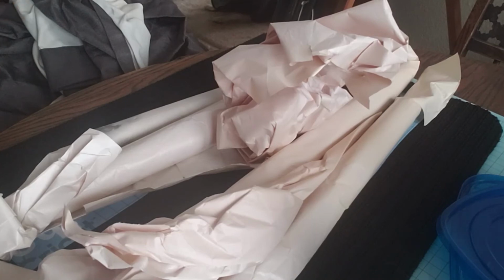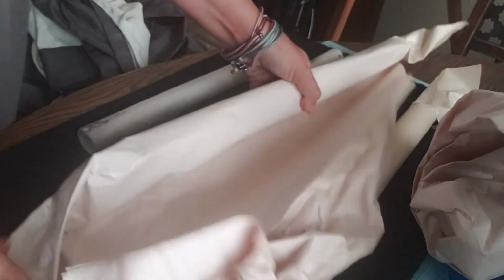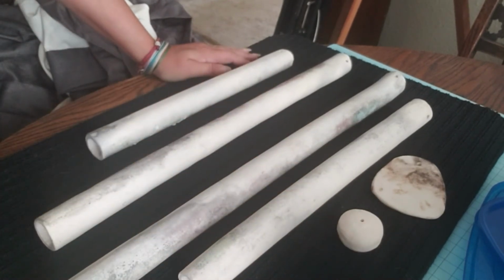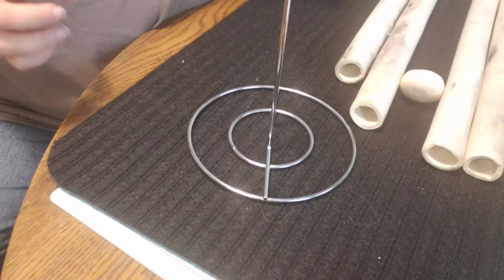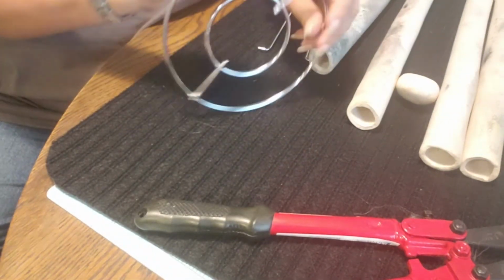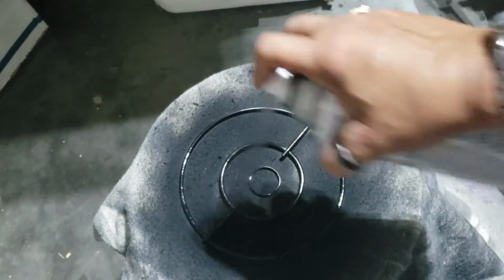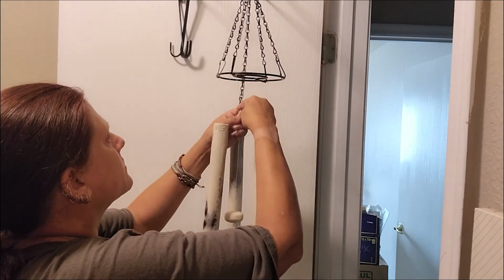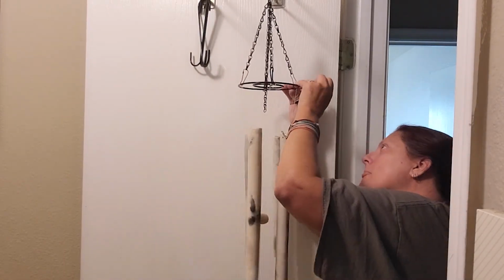It Took Me 16 Years to Finish These Ceramic Windchimes I Made in College - But They're Done!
I used to be a very artsy person. I painted, I sketched, I sculpted, and created ceramic things...but I didn't always finish them. And when I didn't, I packed them away and moved them from house to house for over a decade and a half. In today's video, I try and fail and try and try again until I finally get these windchimes strung up and ready for a breeze!

If you're reading this, comment "Raku? I thought that was spaghetti sauce."

College Station, Texas 77842